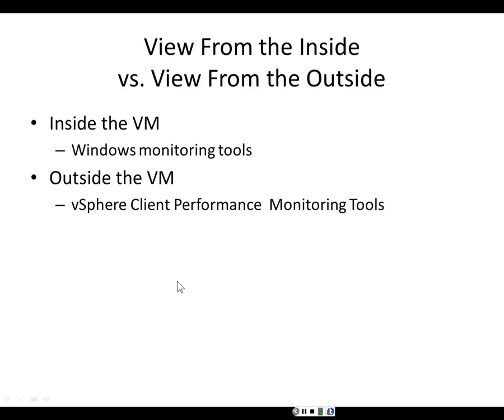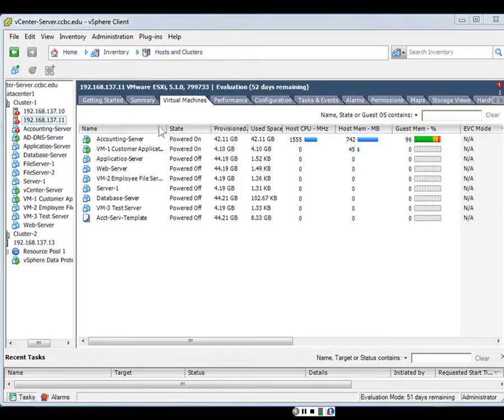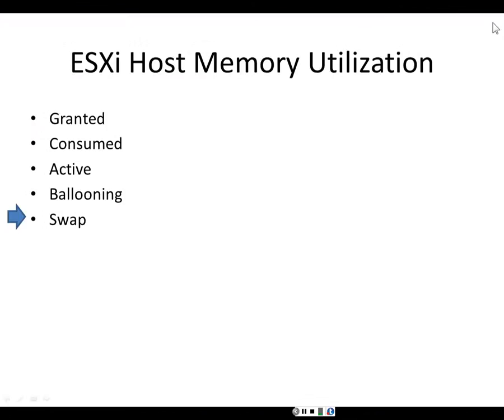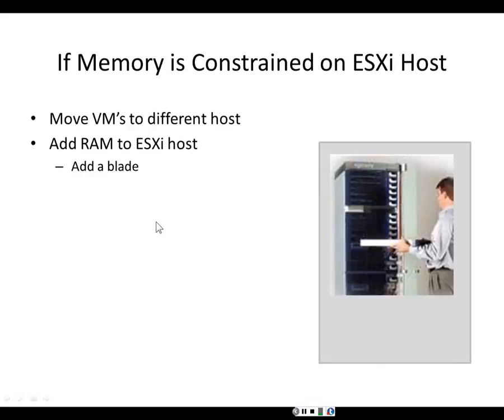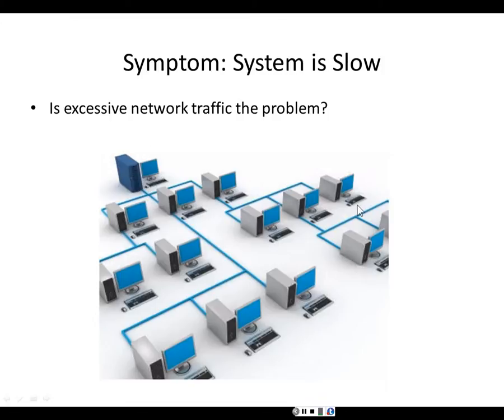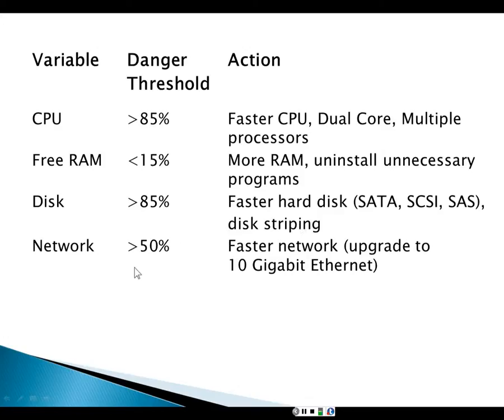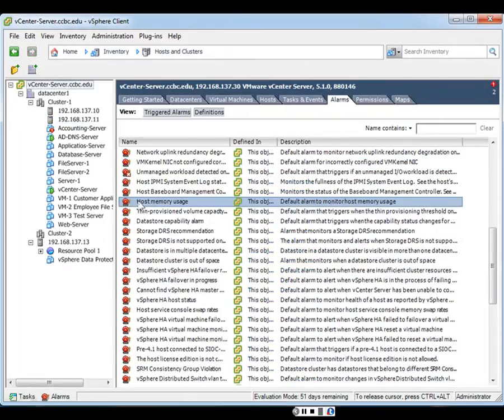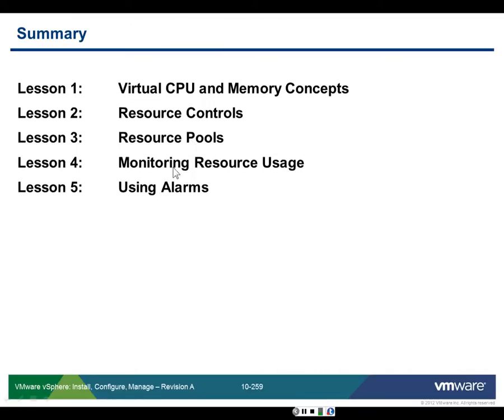dcom 263 chap 10 part 2